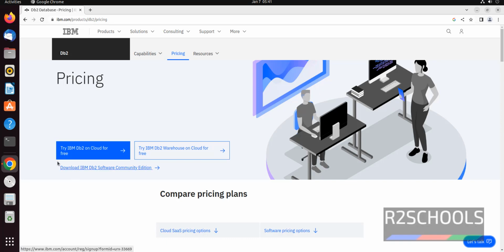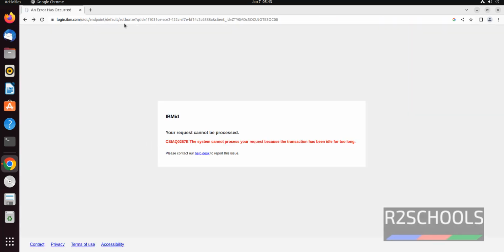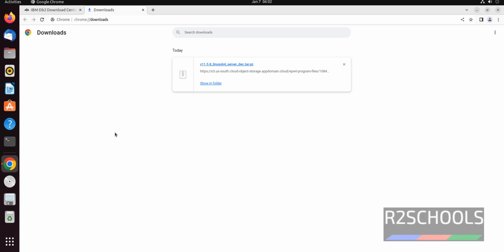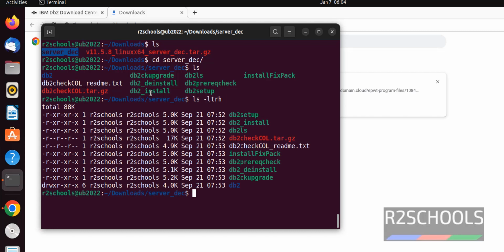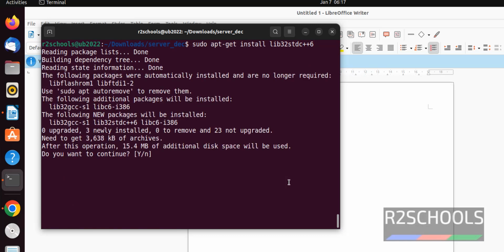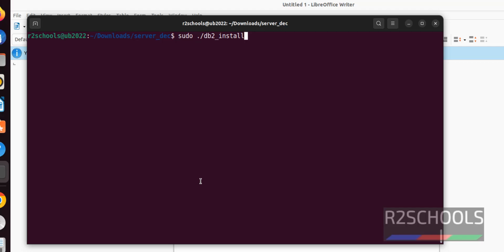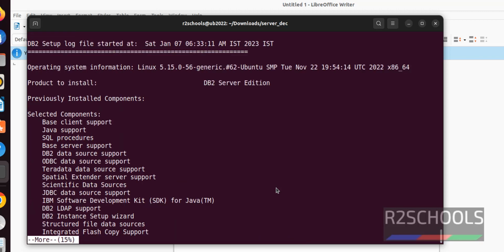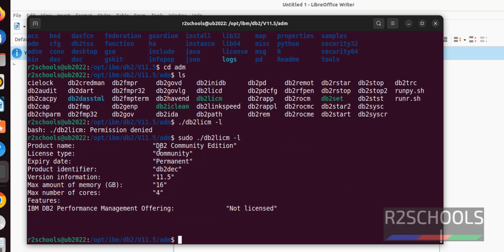3.IBM DB2 Tutorials: How to install IBM DB2 in Ubuntu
In this video, we have shown How to install IBM DB2 in Ubuntu step by step.

db2 11 5 installation on linux,
install db2 on ubuntu,
installing db2 on linux by using the command line,
db2 installation on linux,
ibm db2 installation on windows,
db2 post installation steps,
install db2 on redhat linux,
ibm db2 download,
how to install db2 in linux,
how to install db2 client in linux,
how to install db2 on ubuntu,
how to install db2 on linux step by step,